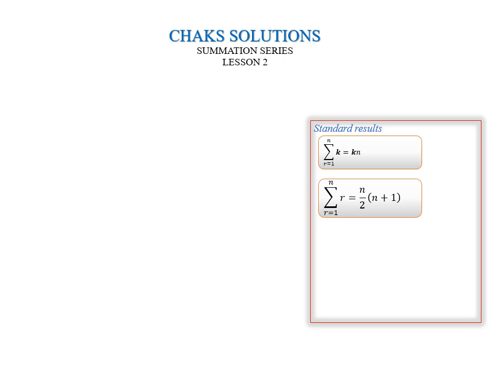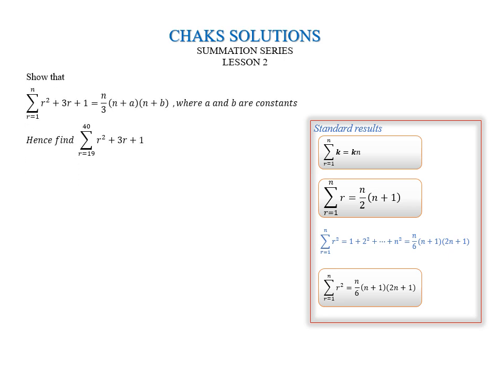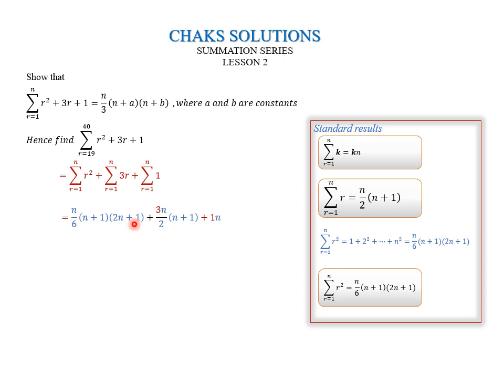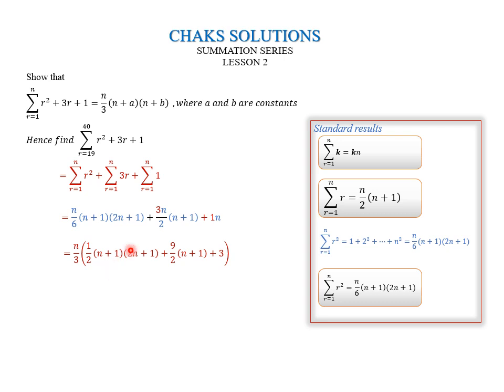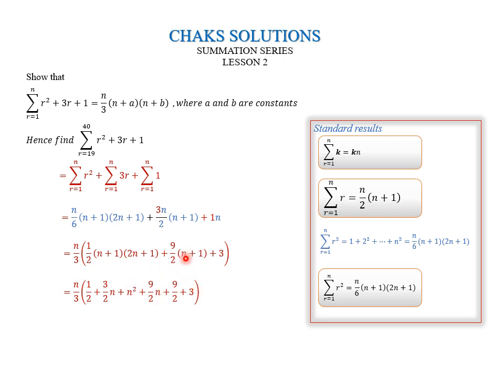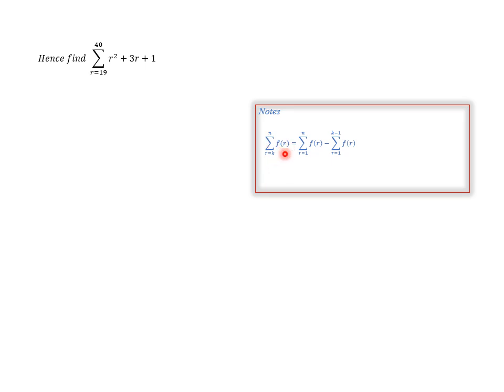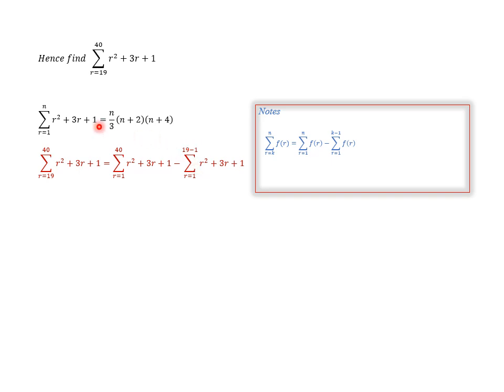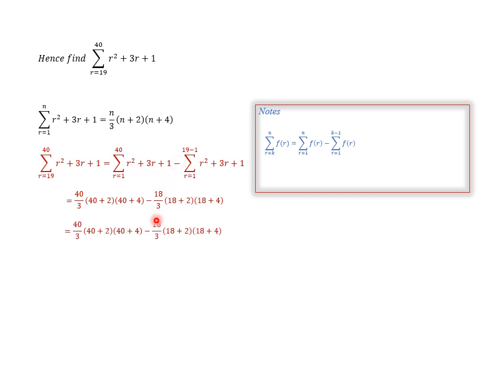Summation Series Part.2